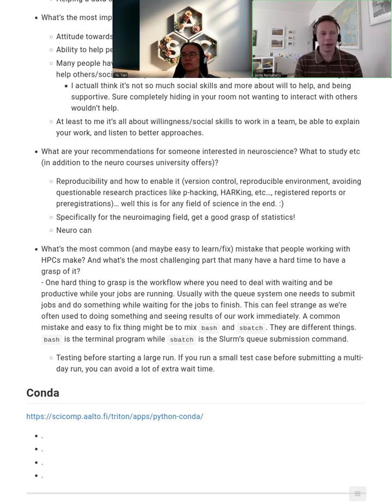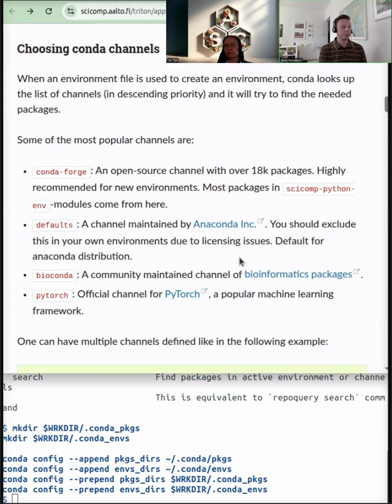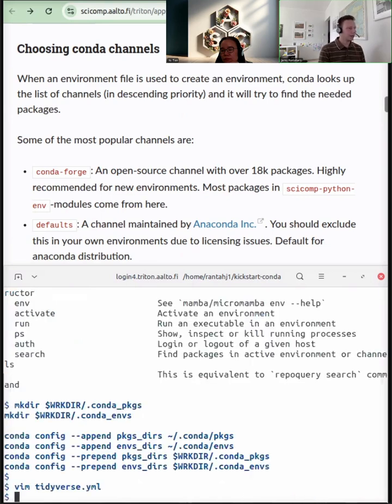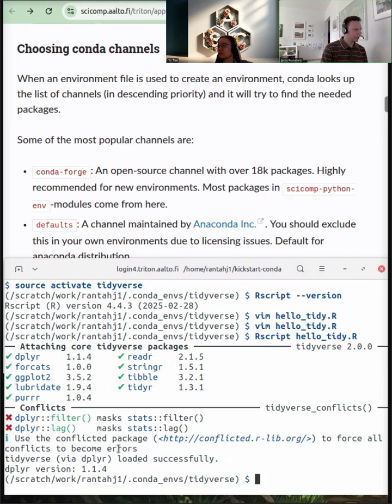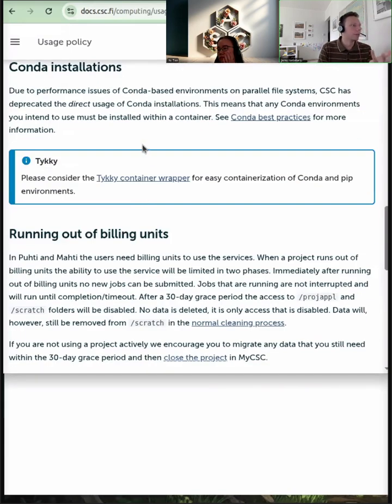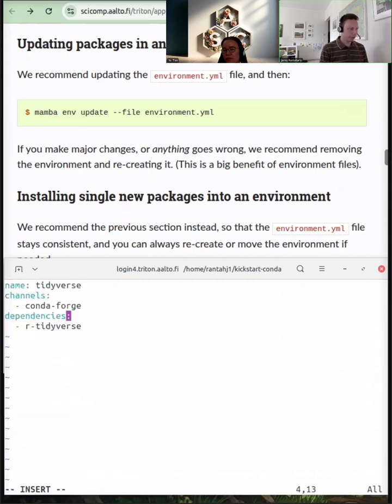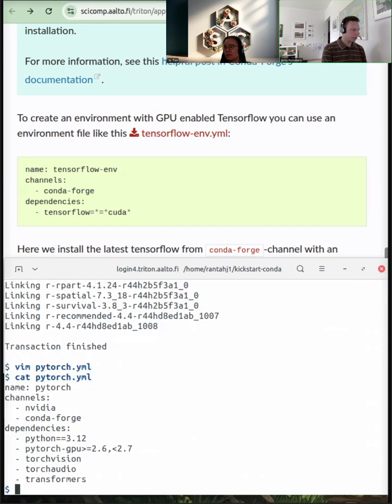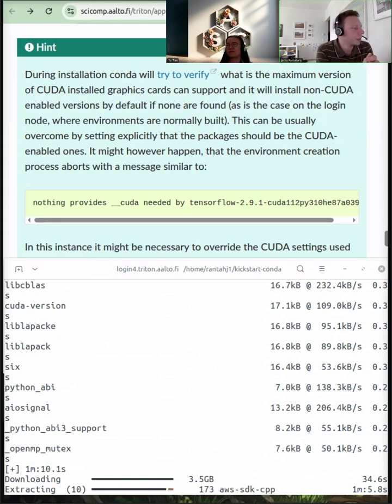2.2 Conda - HPC/SciComp Kickstart summer 2025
Conda is a package manager, not just for Python packages, but many types of scientific software: Python, R, compiled libraries, and so on.  It's become the easiest way to install a wide variety of software, whether on your own computer on or the cluster.  Here, we demo the basics, but you'll need to study the details for recommended practices of whatever cluster you work on: there may be different recommendations to preserve disk performance and so on.

Mamba is an interchangeable replacement that is much faster at resolving the dependencies.  We mainly use Mamba.

00:00 About installing software; why is it hard?
02:45 What is Conda?
05:54 Usage of Mamba
07:23 conda channels
11:03 Environments via environment.yml files
13:03 Building the environment from the yml file
15:10 Using the built environment
18:48 How to exit an environment
21:16 Tykky container wrapper on CSC systems
22:37 How this makes research reproducible
25:39 Listing what is in an environment
26:32 Removing an environment
28:38 Conda environments with CUDA (for GPUs)